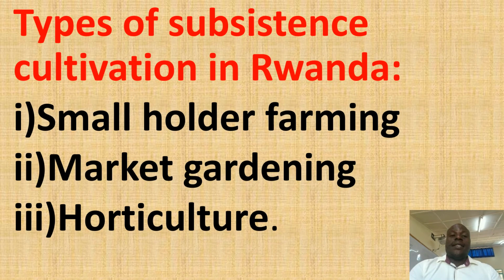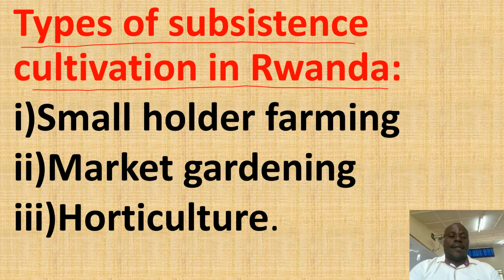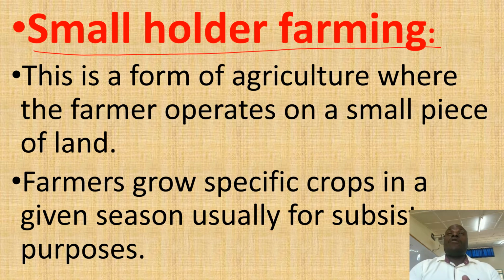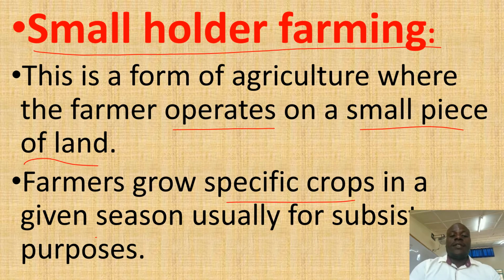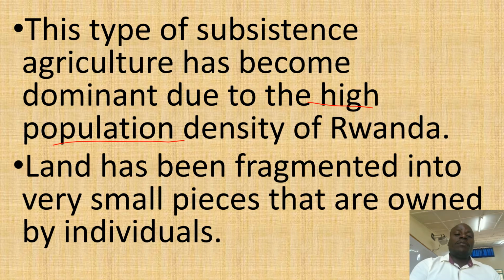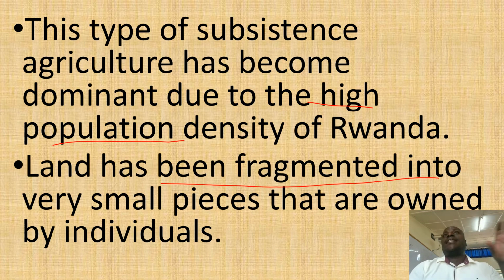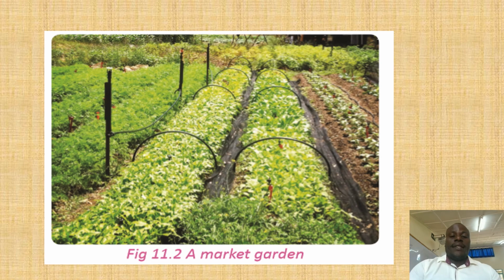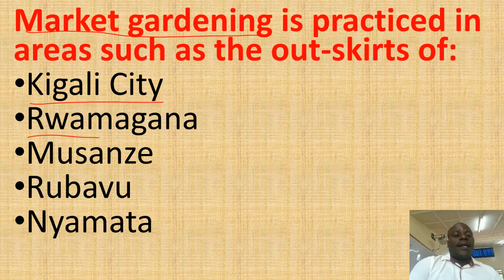TYPES OF SUBSISTENCE CULTIVATION IN RWANDA 2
This Video explains Market gardening,Horticulture add Small holder farming